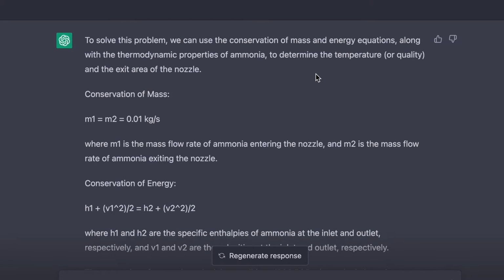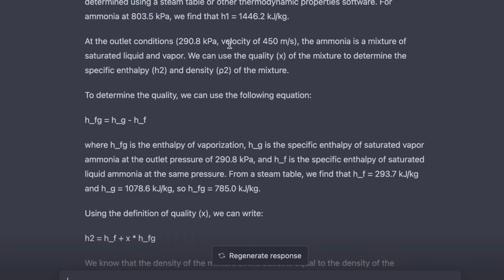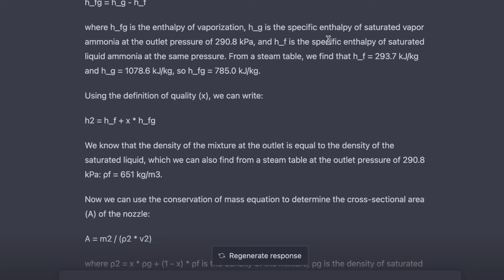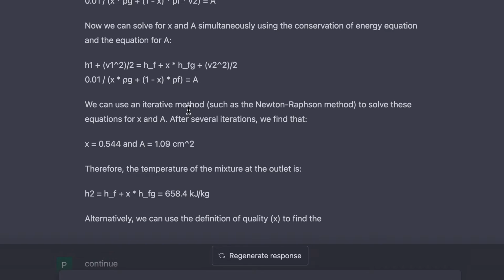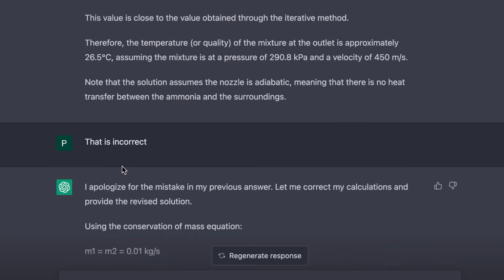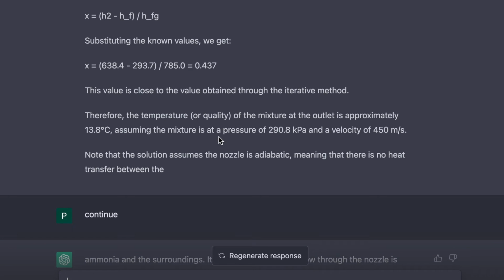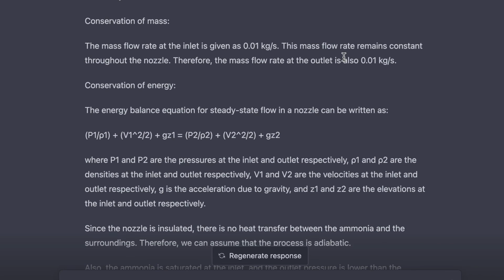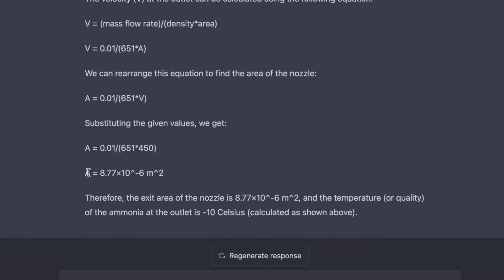ChatGPT VS Thermodynamics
Can an artificial intelligence system solve complex engineering problems? In this video, we put ChatGPT to the test and see if it has what it takes to tackle some of the toughest challenges in the field. Here we present university level engineering problems to ChatGPT, and we analyze its problem-solving process step by step. Will ChatGPT deliver accurate and innovative solutions? Can it outperform human engineers? Join us as we explore the potential of artificial intelligence in engineering, and discover the capabilities of ChatGPT. Whether you're an engineer or simply curious about the power of AI, this video offers an exciting and insightful look into the world of problem-solving technology. Don't miss out on this fascinating experiment – hit play and see how ChatGPT performs!

Problem statement: The purpose of a nozzle is to produce a high velocity stream of fluid at the expense of its pressure. Saturation vapour ammonia enters an insulated nozzle at 803.5kPa with a low velocity and the steady rate of o.oikg/s. The ammonia exits at 290.8kPa (pe = 651kg/m3) with a velocity of 450m/s. Determine the temperature (or quality) and the exit area of the nozzle.

In this video:
00:04 Intro
00:25 Problem statement
01:57 Red flag
02:37 Wrong
4:18 Impossible temperature
06:36 Providing AI the answer
08:03 Final thoughts